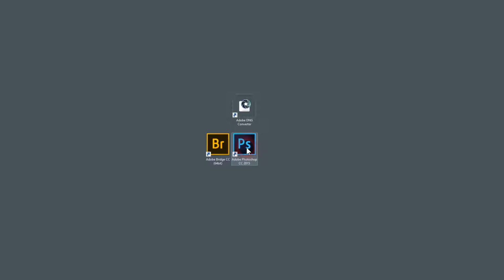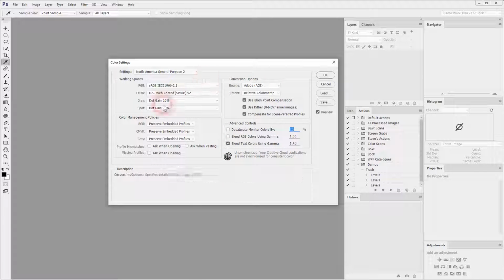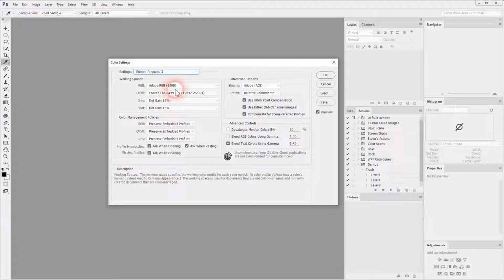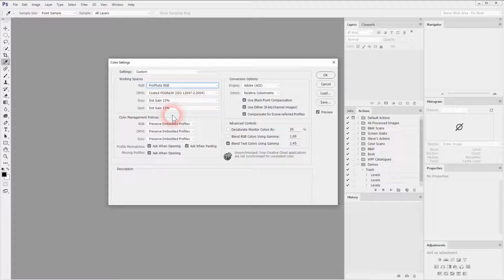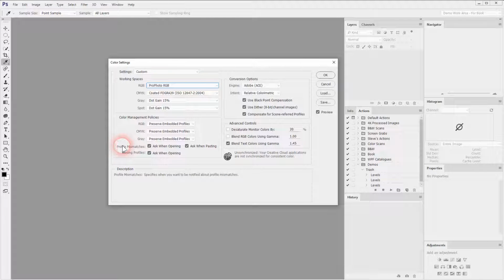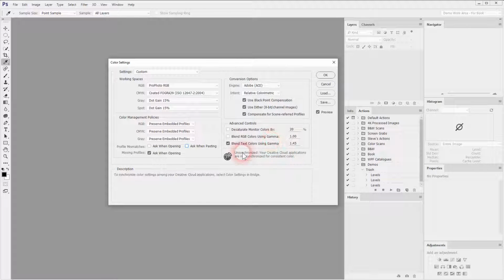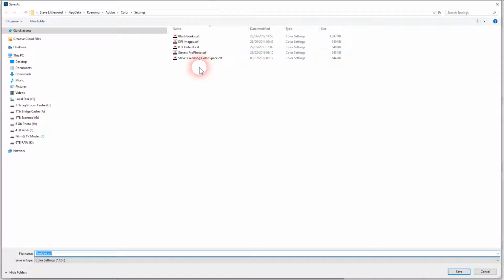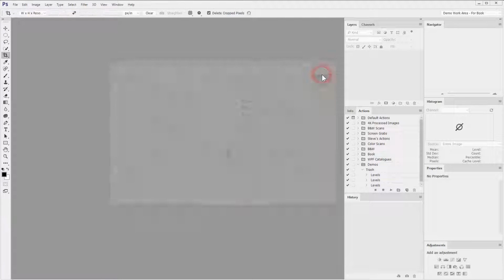3-6 Setting Photoshops Color Options